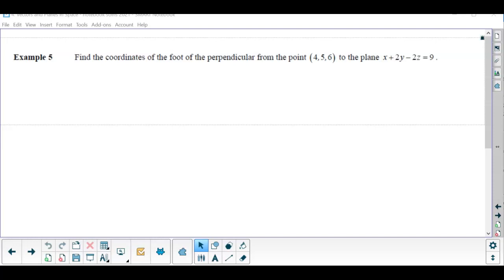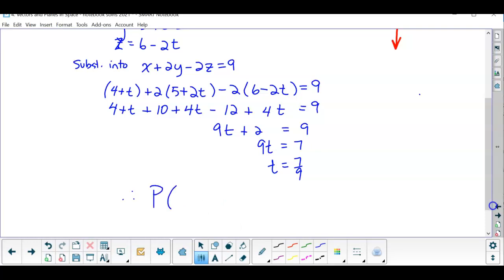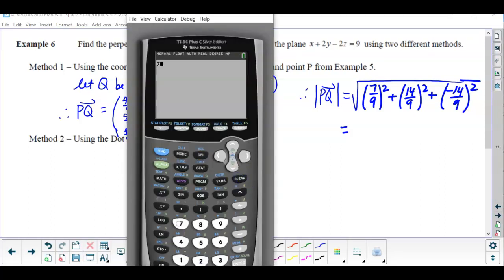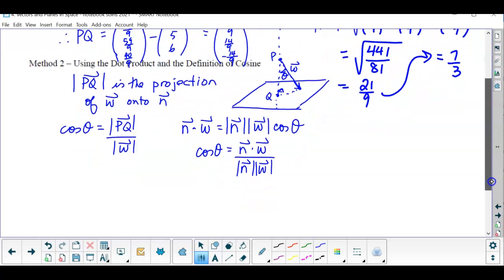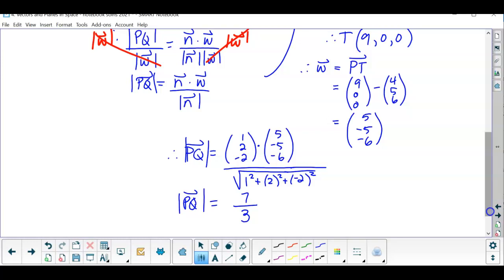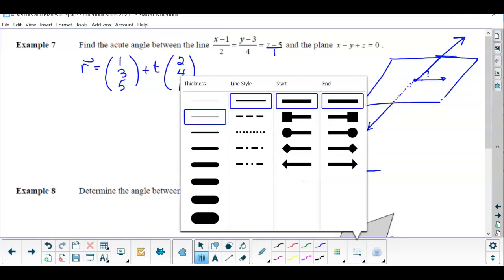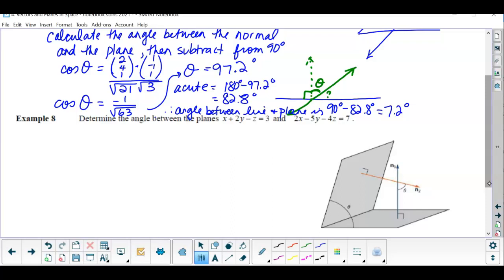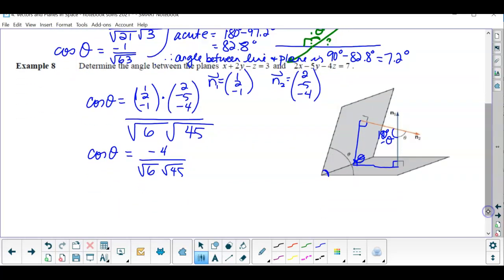Vectors and Planes in Space Part 2